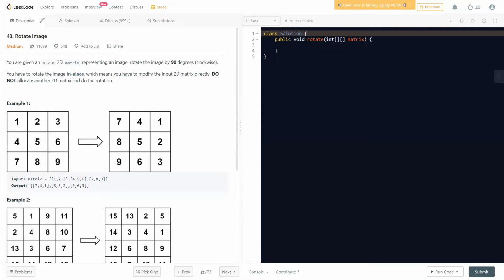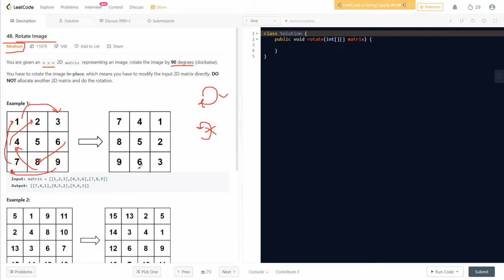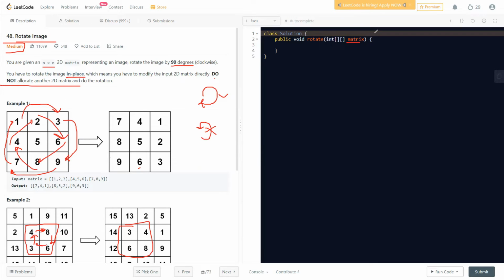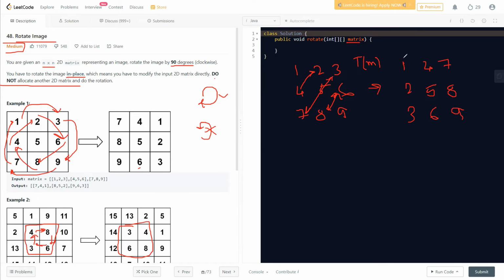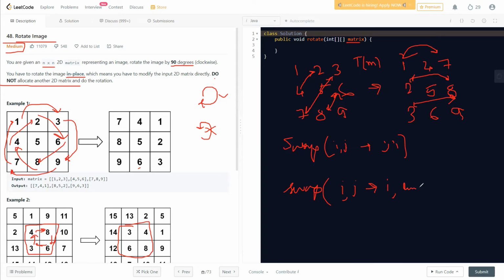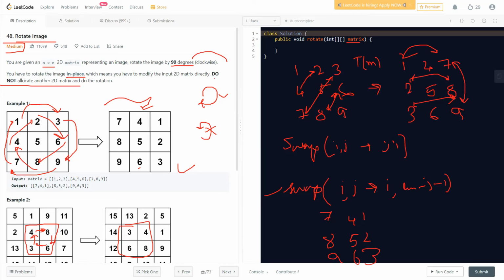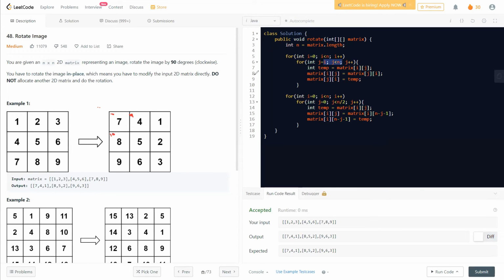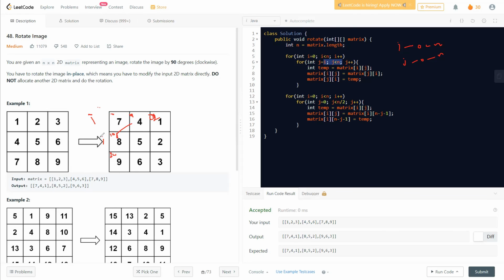Rotate Image - Microsoft Coding Interview Question - LeetCode 48 - Steps Explained@LearnOverflow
Discussed LeetCode Problem Rotate Image

✨ Hashtags ✨